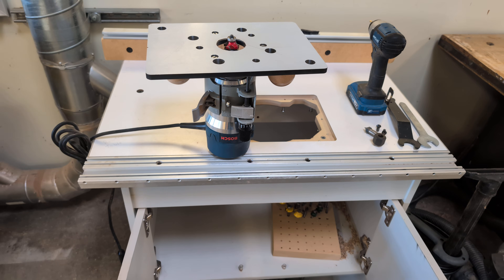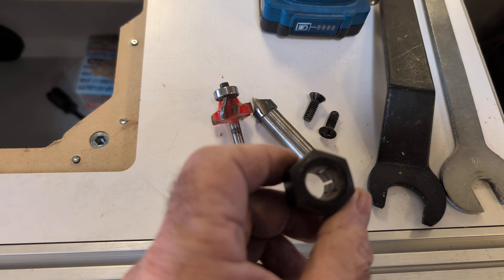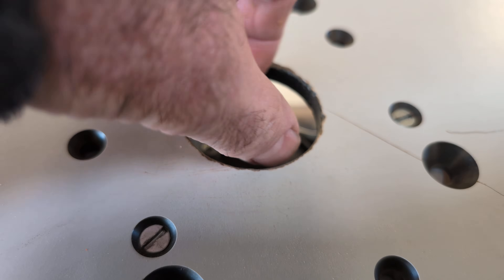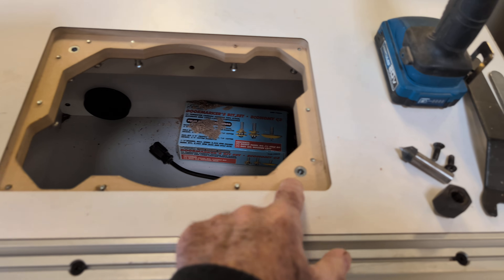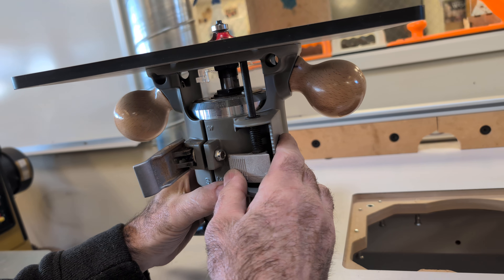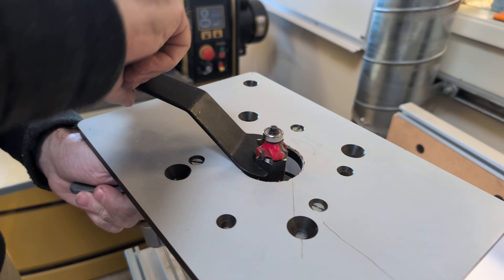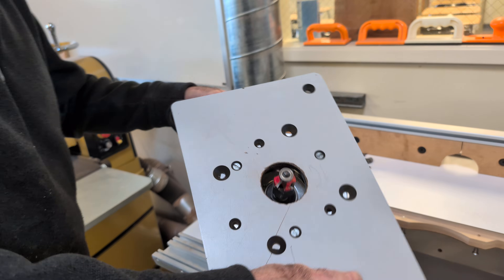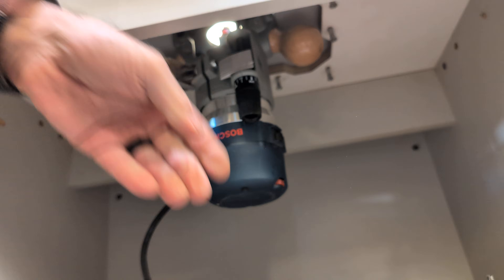How to Adjust the Router Height and Bit Change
I go over how to adjust the height of this Bosch hand-held wood router mounted in the router table upside down. I also go over different size of collets and bits. How to get started.
00:18 Routers, cutters, common diameter 1/4 inch and 1/2 inch, collet
00:56 Prevent deflection, bearing router bit
01:25 How to set bit depth in the collet
01:58 How the plate fits in the table with adjustments
02:20 How to adjust the height